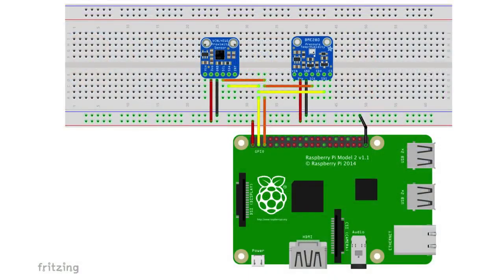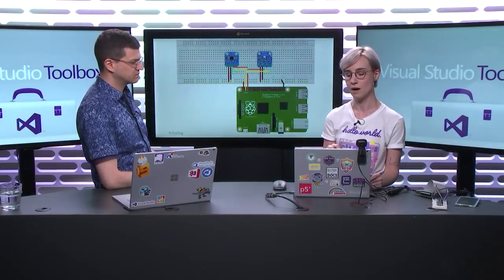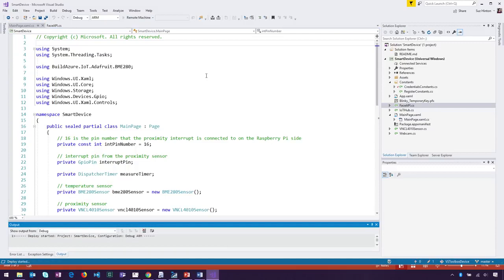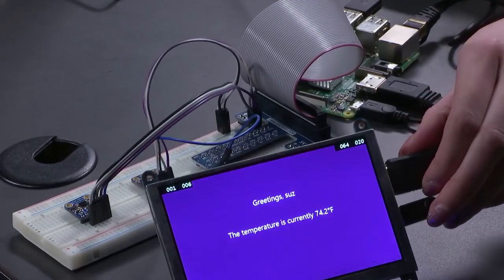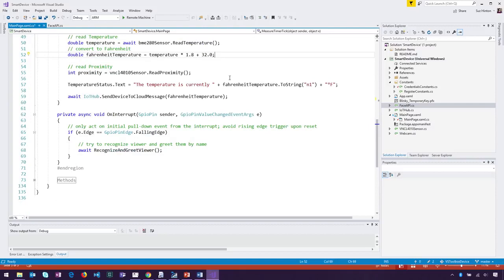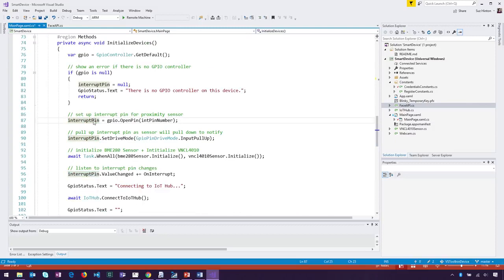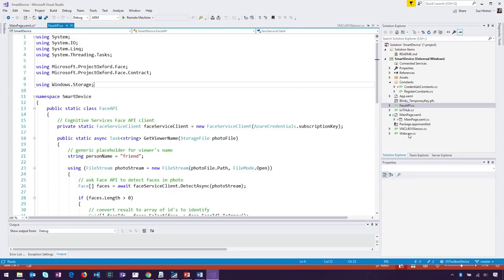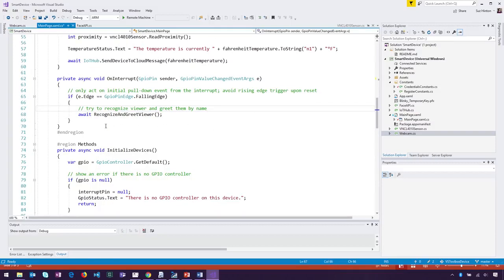Windows IoT 3 Building C Drivers sensors Nuget Packages using VS Getting Started Series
Microsoft Windows
Microsoft Windows is a group of several graphical operating system families, all of which are developed, marketed, and sold by Microsoft. Each family caters to a certain sector of the computing industry. Active Windows families include Windows NT and Windows Embedded; these may encompass subfamilies, e.g. Windows Embedded Compact (Windows CE) or Windows Server. Defunct Windows families include Windows 9x, Windows Mobile and Windows Phone.

Microsoft introduced an operating environment named Windows on November 20, 1985, as a graphical operating system shell for MS-DOS in response to the growing interest in graphical user interfaces (GUIs).[3] Microsoft Windows came to dominate the world's personal computer (PC) market with over 90% market share, overtaking Mac OS, which had been introduced in 1984. Apple came to see Windows as an unfair encroachment on their innovation in GUI development as implemented on products such as the Lisa and Macintosh (eventually settled in court in Microsoft's favor in 1993). On PCs, Windows is still the most popular operating system. However, in 2014, Microsoft admitted losing the majority of the overall operating system market to Android,[4] because of the massive growth in sales of Android smartphones. In 2014, the number of Windows devices sold was less than 25% that of Android devices sold. This comparison however may not be fully relevant, as the two operating systems traditionally target different platforms. Still, numbers for server use of Windows (that are comparable to competitors) show one third market share, similar to that for end user use.

As of October 2018, the most recent version of Windows for PCs, tablets, smartphones and embedded devices is Windows 10. The most recent versions for server computers is Windows Server 2019. A specialized version of Windows runs on the Xbox One video game console.

Linux
Developer Community
Linus Torvalds